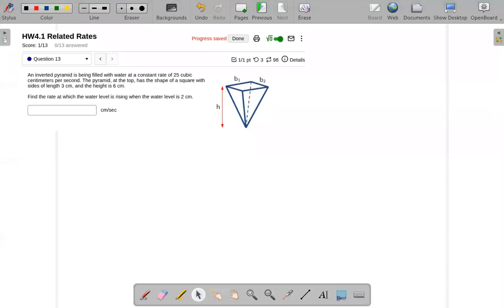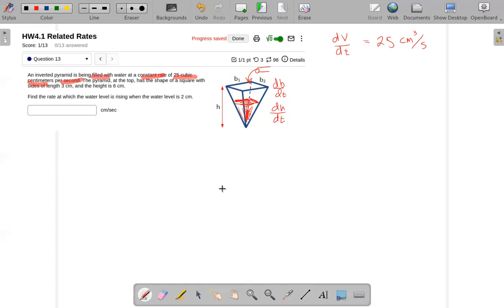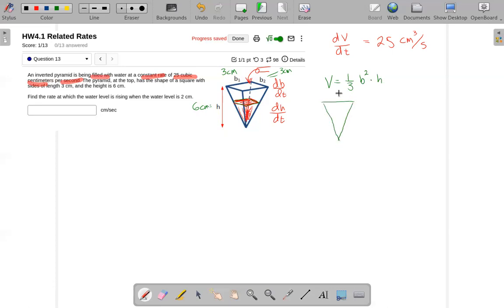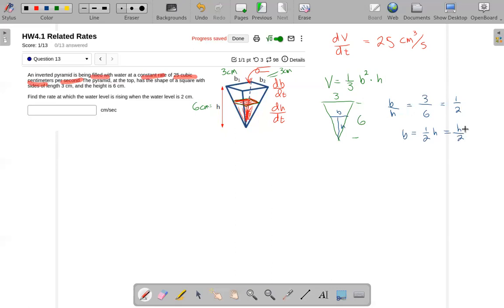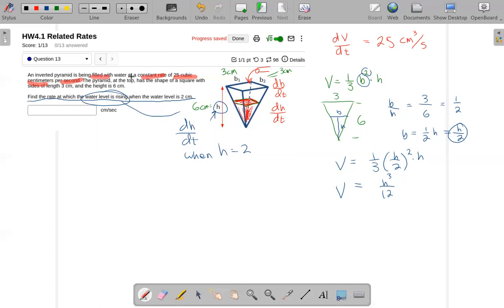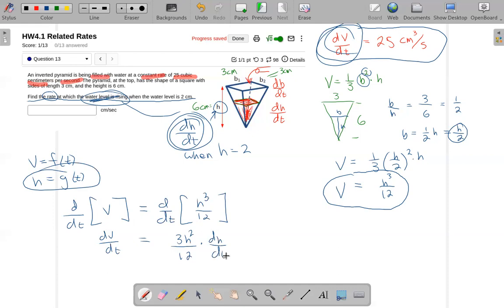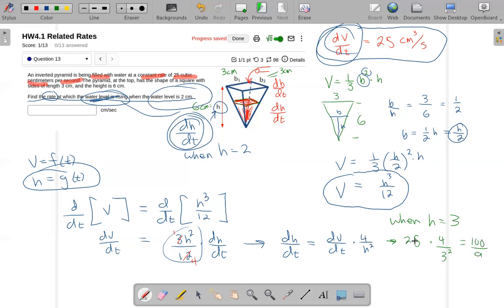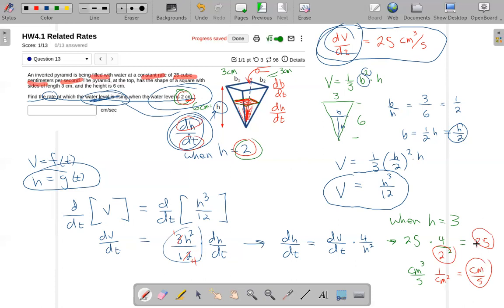MTH251 Homework 4.1 #13 Related rates inverted pyramid tank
Homework 4.1 #13 Related rates inverted pyramid tank